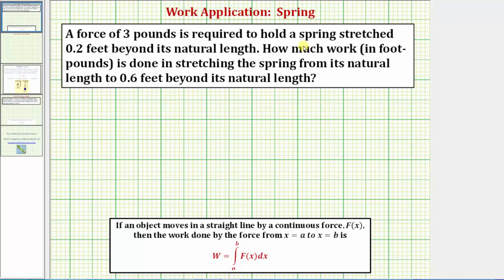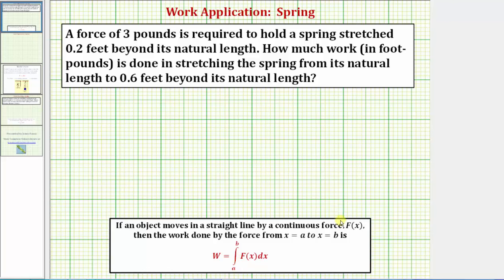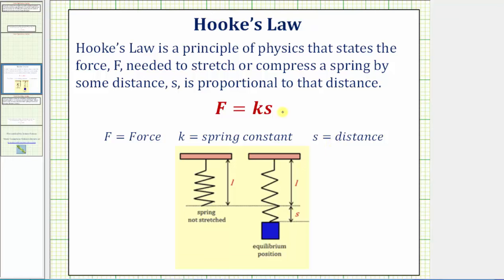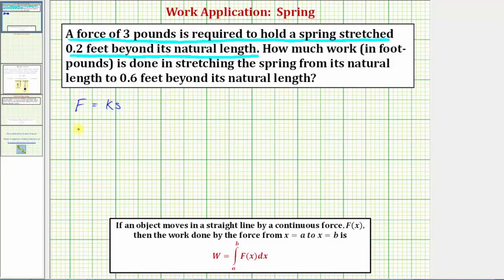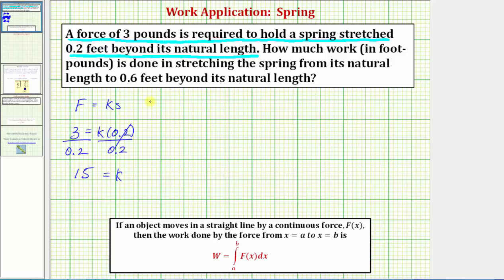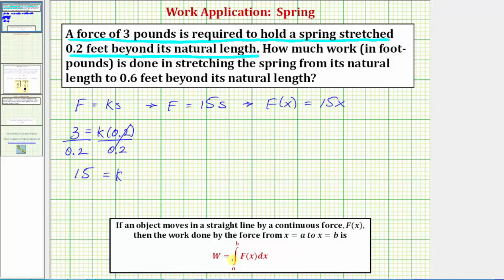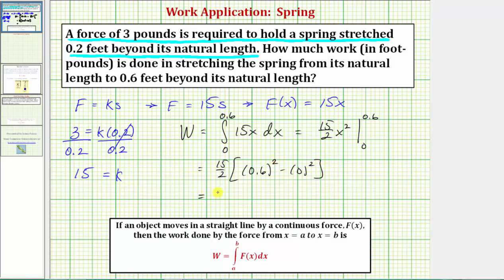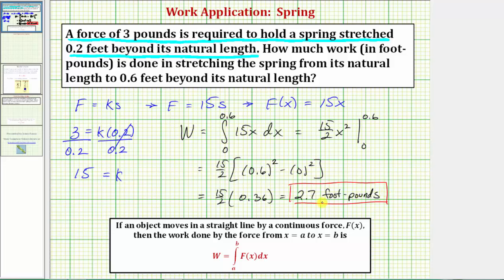Ex: Find the Work Required to Stretch a Spring (Integration App)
This video explains how to find the work required to stretch a string a certain distance using integration.